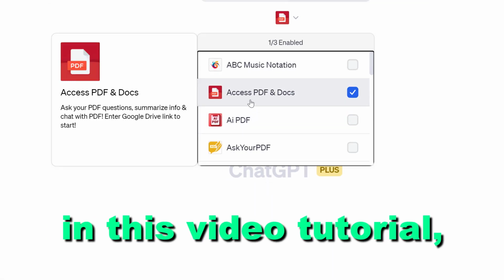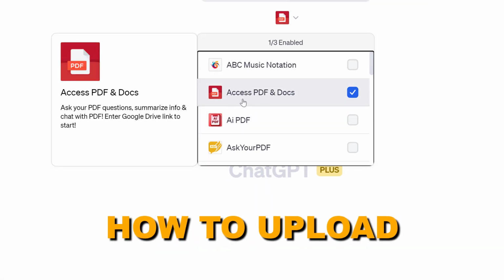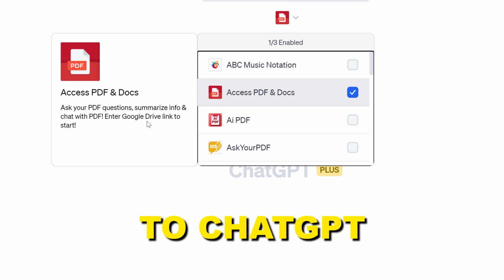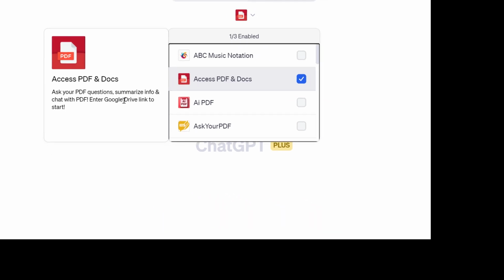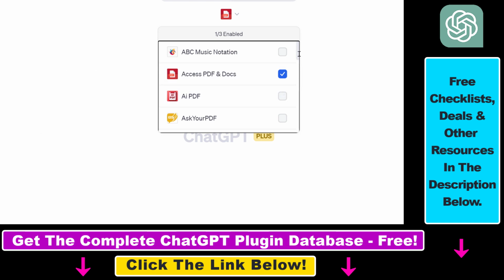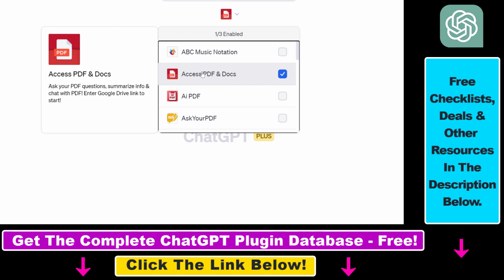How To Upload A Google Drive PDF To ChatGPT?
. - Learn how to share a Google Drive PDF with ChatGPT using the Access PDF and Docs ChatGPT plugin